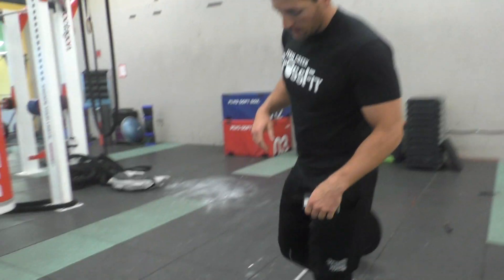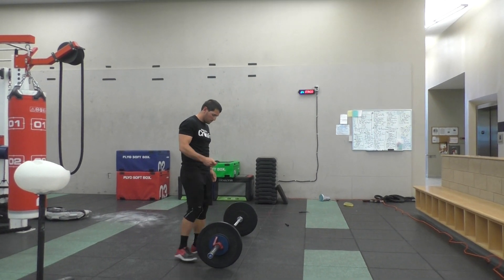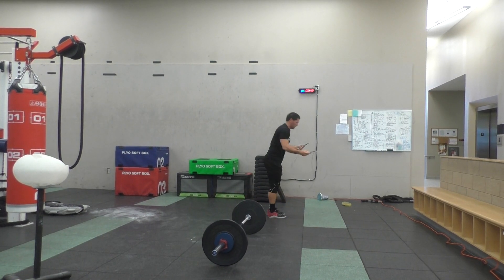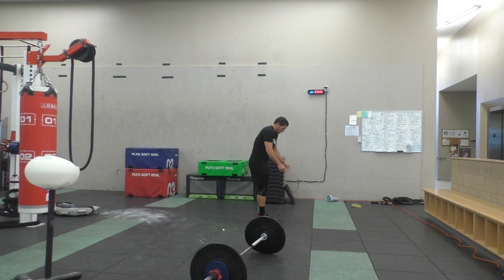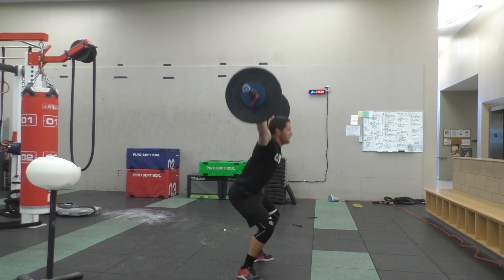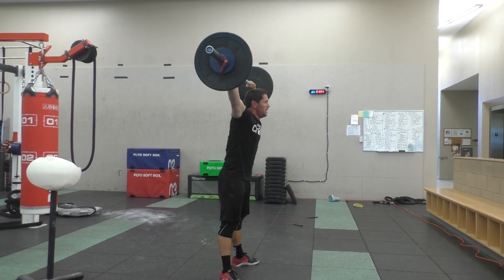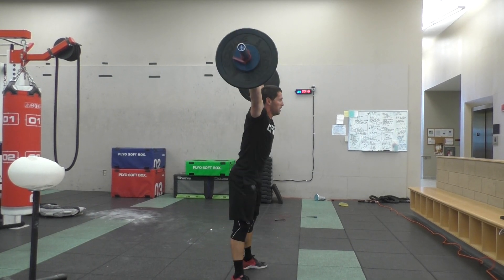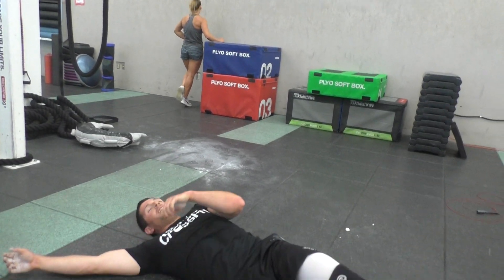Kyle Pignatiello Wod 1